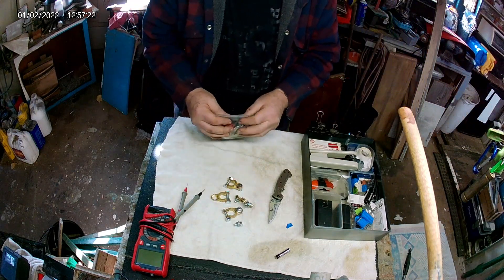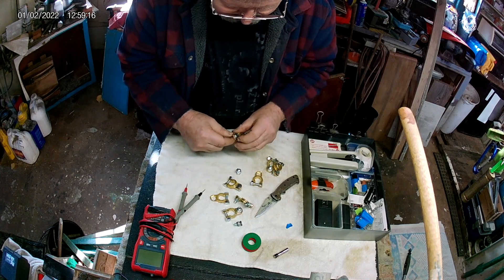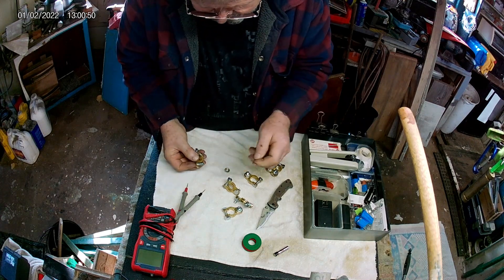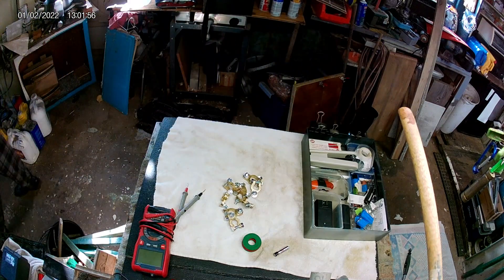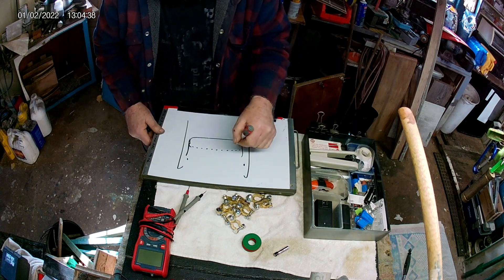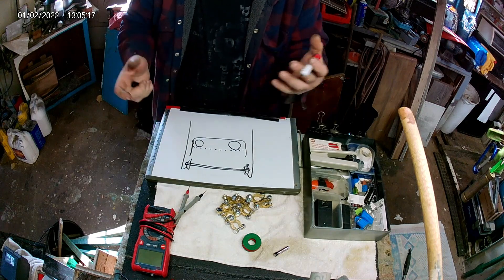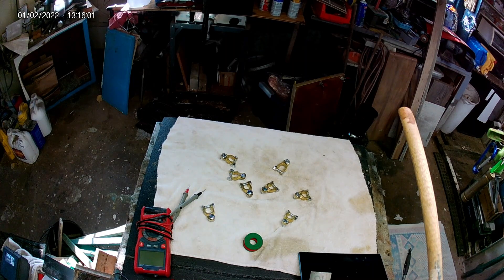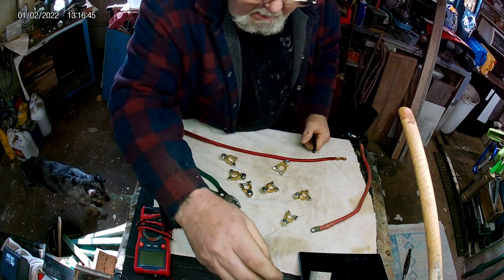O No, jumping around again Focus, right, not. lol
Staying focused today isn't happening. lol